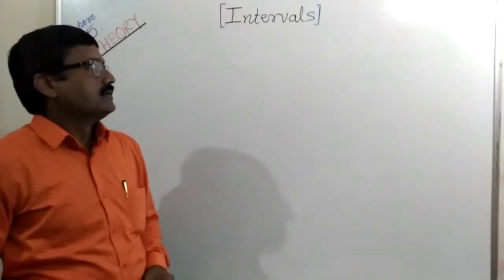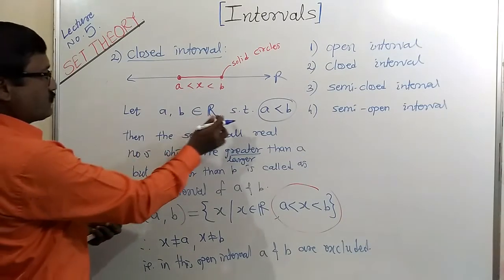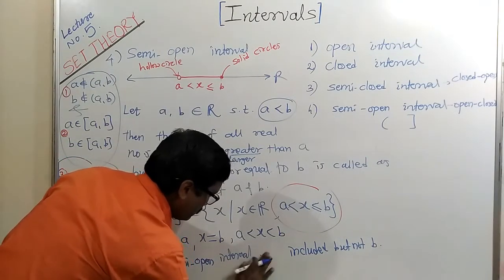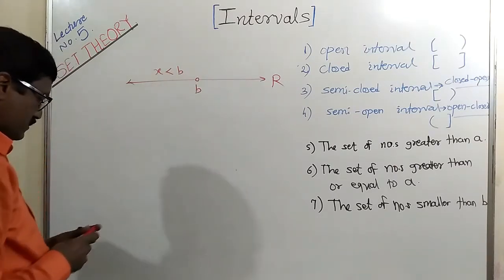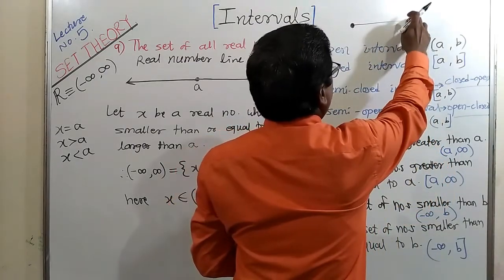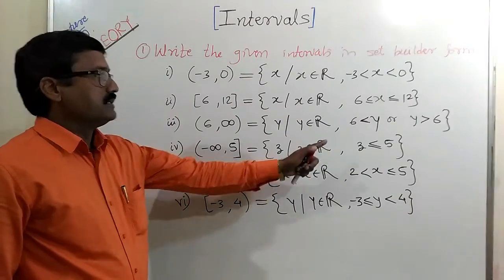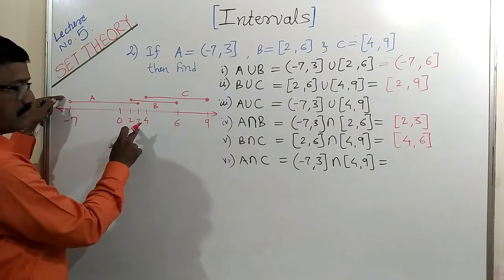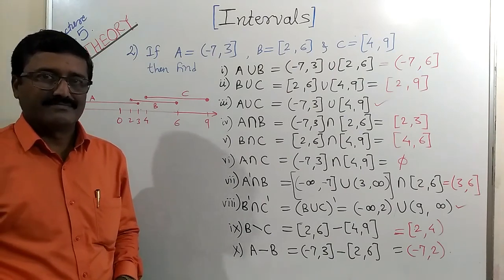SET THEORY # lecture No 5 # Intervals # By VLS maths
This video is from VITTHAL SAKUNDE MATHS E-CLASS for the students of mathematics (11 science and commerce), who have keen interest in learning the concept of INTERVALS and solving examples on it.